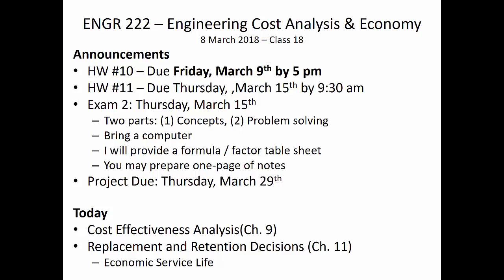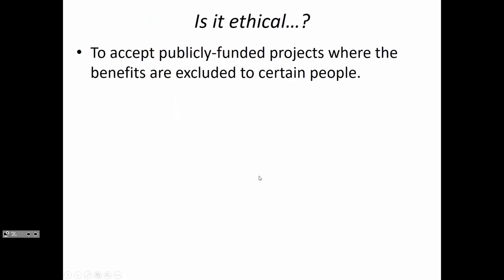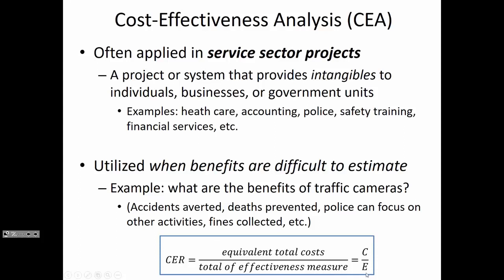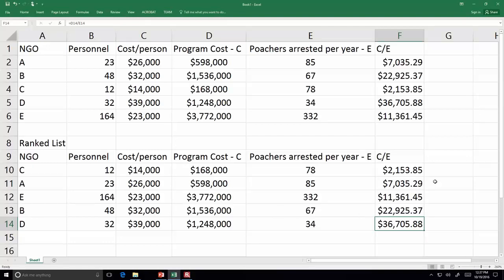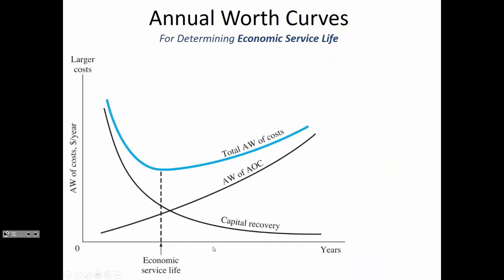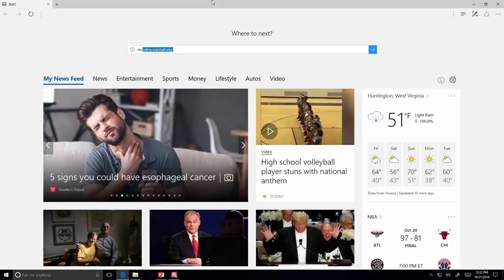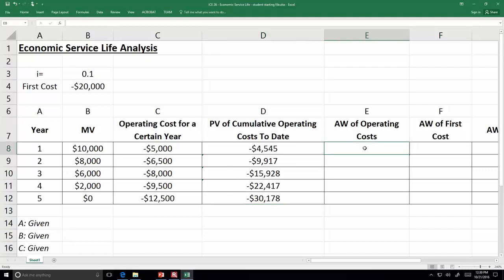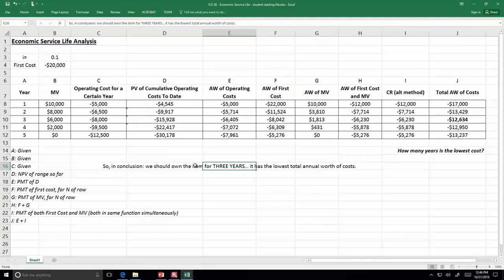ENGR 222 - Class 18 (8 March 2018) Cost Effectiveness Analysis, Economic Service LIfe